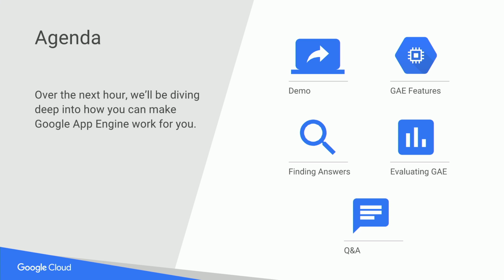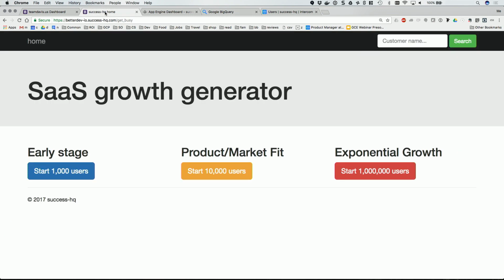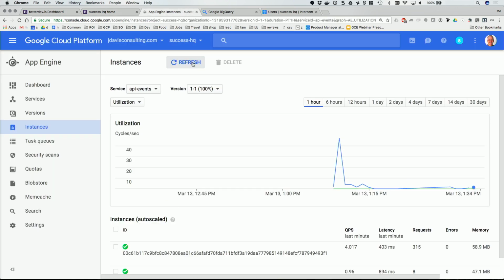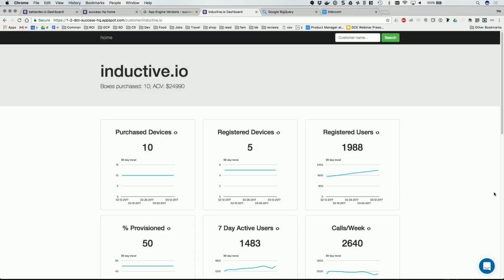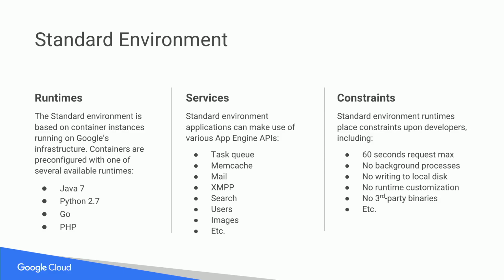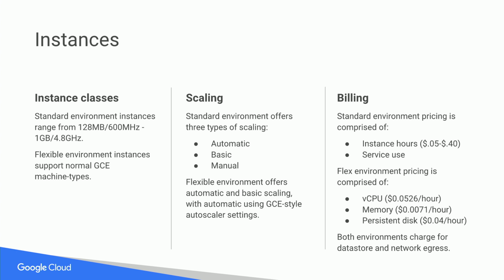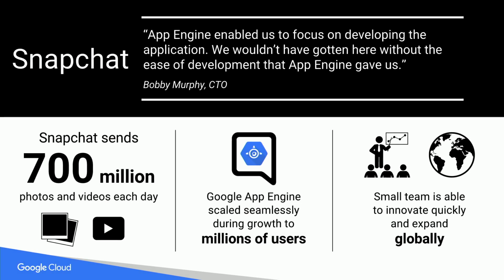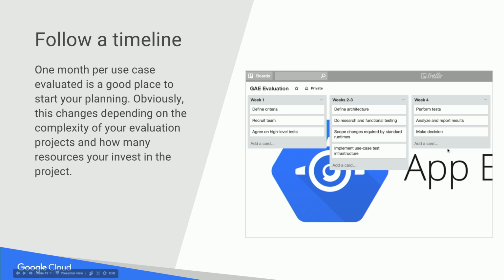Developing apps that scale automatically with Google App Engine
Google App Engine is a platform for building web and mobile apps that scale automatically, serve securely, and require almost no ongoing operations support.

In this webinar, we will:
- Develop, deploy, and test an autoscaling web application with App Engine
- Provide a clear road map of App Engine capabilities and limitations
- Explain how to quickly find answers and examples online
- Share how to best evaluate App Engine for your use cases